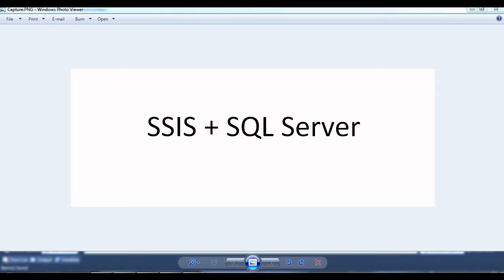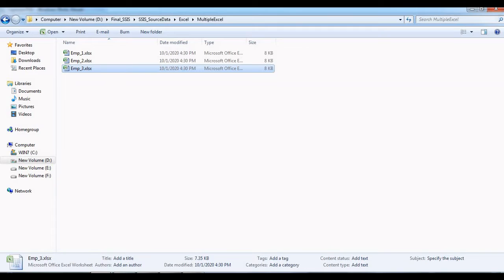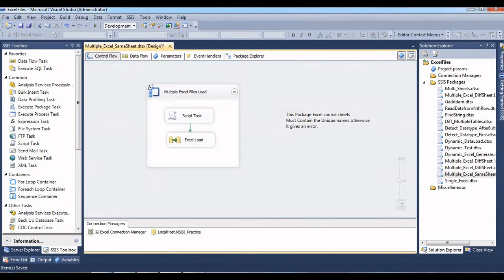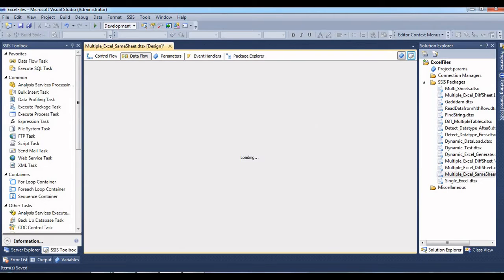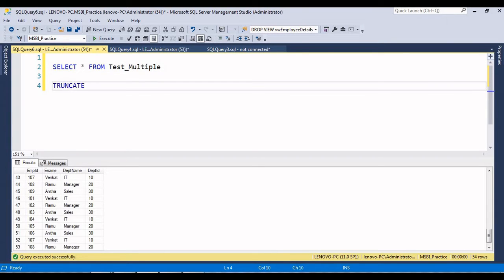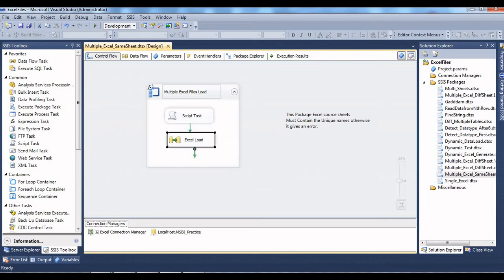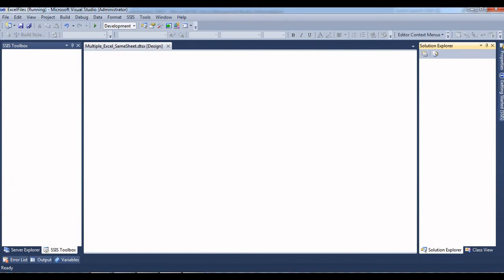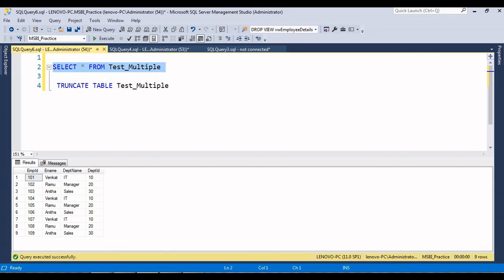Microsoft SSIS Part 4 : How to loop the Multiple Excel files with different sheets using SSIS.